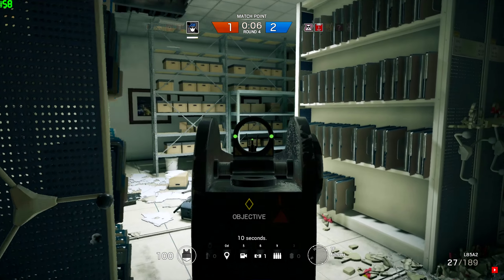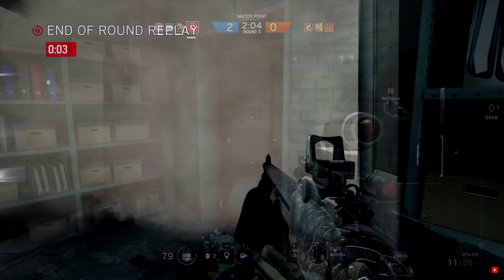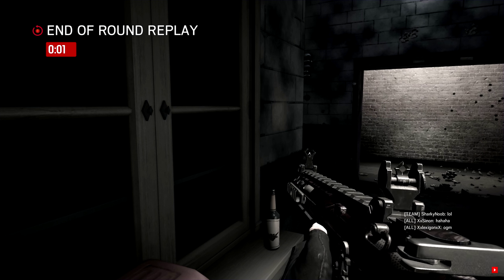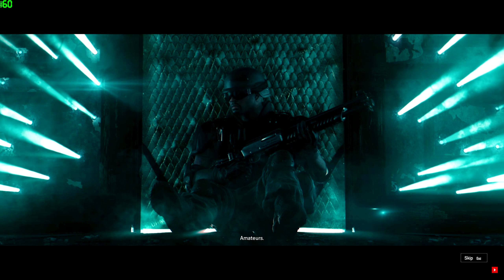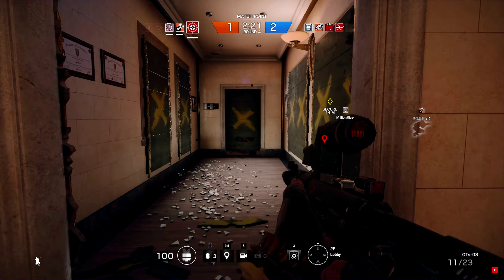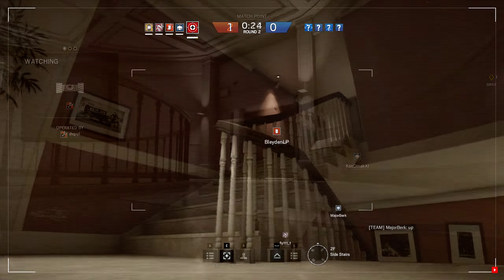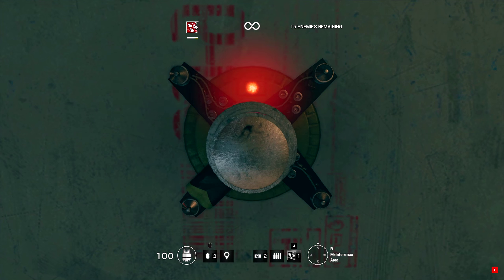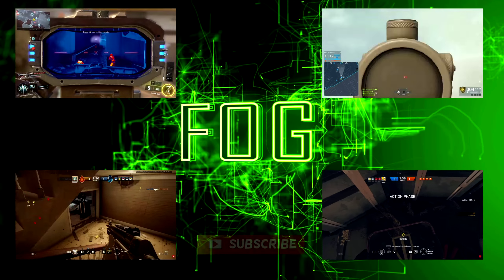Rainbow Six Siege Tips and Tricks – 10 Rainbow Siege Tips and Tricks Part 5 – Basic Tips and Tricks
Rainbow Six Siege Tips and Tricks that will improve your DOMINATION on the Battlefield. 10 Tips and Tricks to give you the advantage in Rainbow Six Siege! Basic Tips and Tricks

Playlist: Rainbow Six Siege
Rainbow Six Siege: Everything that you need to know about Ubisoft's latest shooter. Rainbow 6 Siege qualifies as a tactical shooter. No respawns, only 1 life. A complete overview of all operators in Ranbow Six Siege, Awesome teamwork on the new Rainbow Six Siege Terrohunt mode and Rainbow 6 Siege Tips and Tricks

Channel: FOG of GAMING – FOG of GAMING is a Global Gaming channel. We travel the World to play Battlefield Hardline against players from different Countries and we produce BFH Videos to improve YOUR domination on the Battlefield

Playlist: GUN BENCH – The EASY WAY to Unlock all Syndicate guns and which guns are the best for every class in BFH. We also show you how to tweak your guns for maximum damage

Playlist: BATTLEFIELD HARDLINE GAMEPLAY – Awesome BFH Multiplayer Gameplay! We will post killstreaks and we will tell you how you can do this. Only killstreaks above 10 kills will be posted. We also have 2 BFH tier 4 unlocks, we got them the hard way. Luckily things changed after the Criminal Activity DLC and you will be able to get your own tier 4 unlock a lot easier using our tips and tricks.

Playlist: SUPER START – The most optimized way to start your round. Dominate the game from the start. The SUPER START is optimized for a Maximum amount of Kills, Cash and Team Benefit and all that in the shortest time possible. These are advanced tactics for beginners.

Playlist: THE OBSERVER – our new long-term project to give you the advantage. This project will give you a deeper understanding of what goes on in BFH. These are tactics for experts.

Playlist: THE LONE WOLF – Tips and Tricks on how to dominate on your own. We show you how to get an epic killstreak and how you can create a 2 car RPG hideout.

Playlist: Call of Duty BLACK OPS 3 PS4 – Call of Duty BLACK OPS 3 LOCUS and Gameplay

Playlist: CHECK IT OUT – Get the first look at the best games on their release day. Check out the first in-game footage of these amazing games:
Project Cars